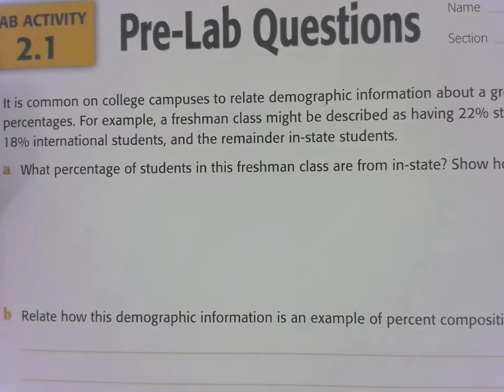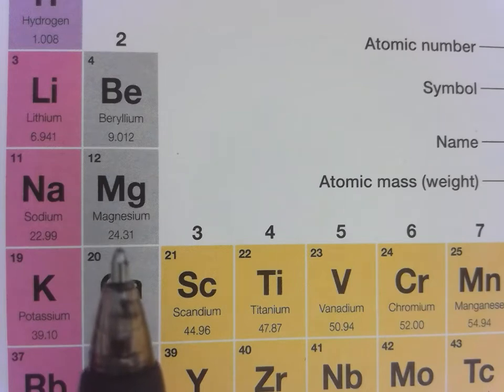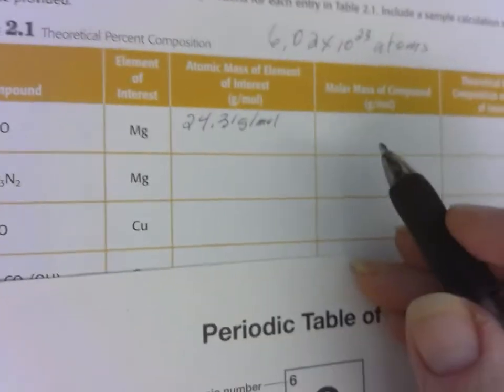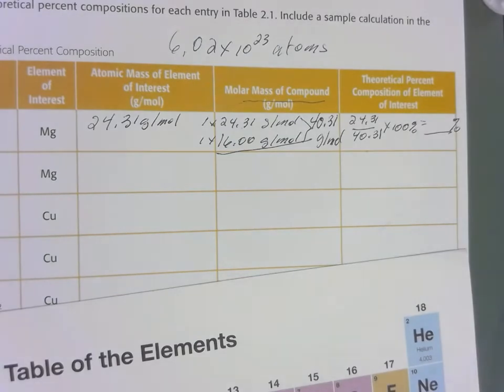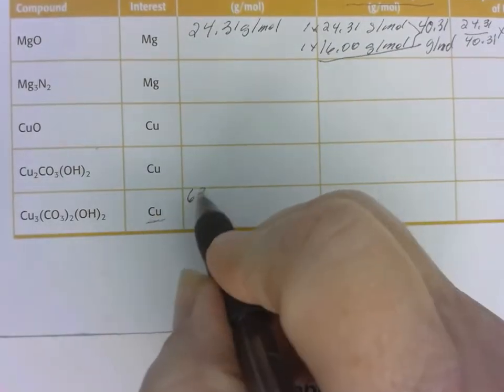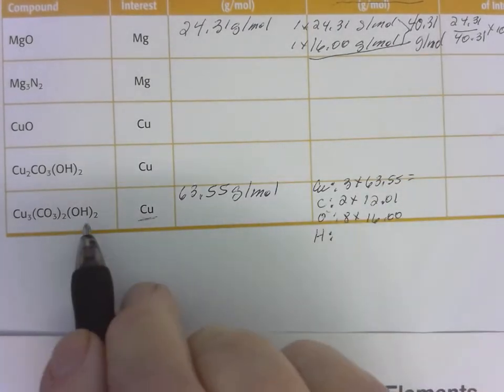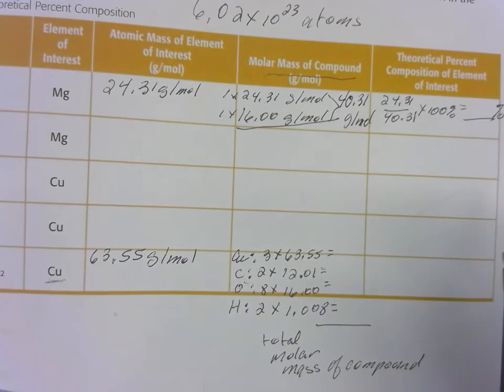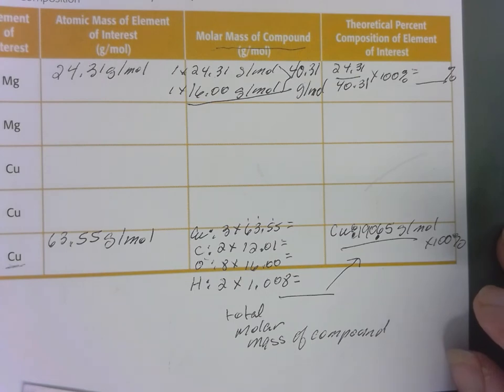Help with Pre-Lab 2.1, due Thursday, 9/19, at 4:30 p.m.